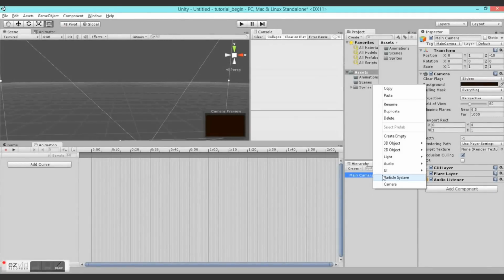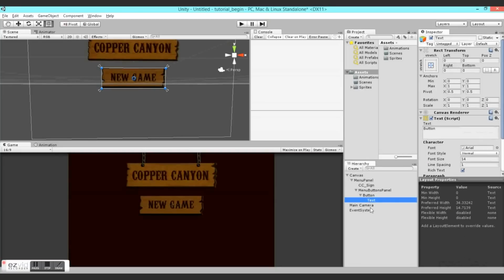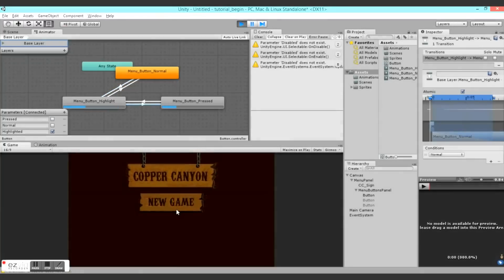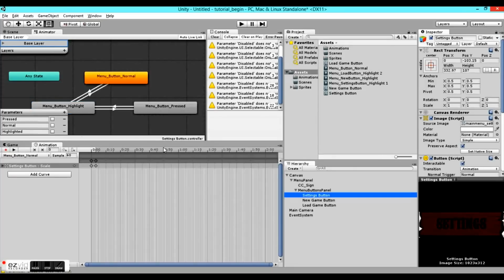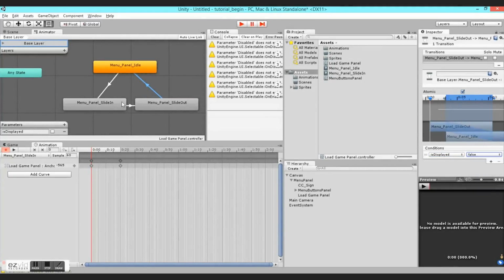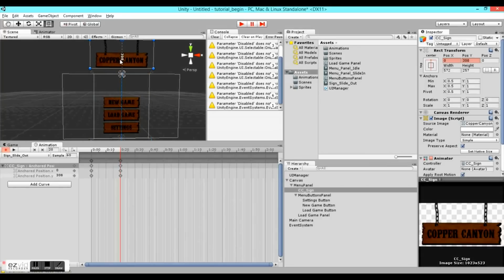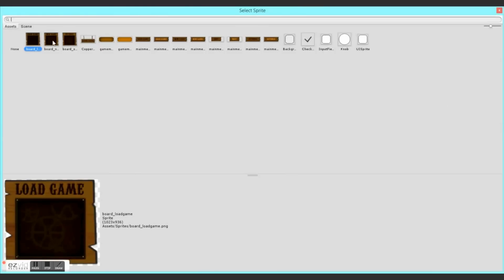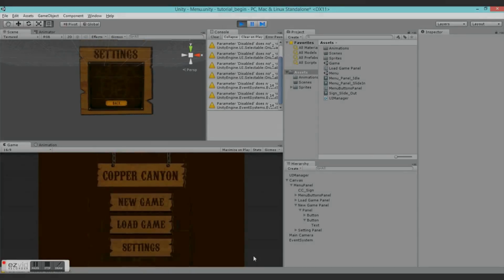Unity 4.6 UI Tutorial - Animated Main Menu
This tutorial covers how to set up & animate (with mecanim) an interactive main menu in *Unity 4.6*.

***This tutorial is no longer entirely compatible with Unity 5 BUT I'm providing the finished project (remade in Unity 5). **ALSO** To thank all my awesome subscribers for being awesome, in this version I've changed the sign name from Copper Canyon to Main Menu so you can use it for your games!

Support free content!

Unity 5 Disclaimer: I haven't familiarized myself with the changes to the Animator in Unity 5, I just tweaked the 4.6 compatible version to make it work with 5- I think there could be better ways to implement the animations now and I'll be looking into it for future tutorials.

Everything provided is free, all I ask is that you give me credit if you use them for anything. :)